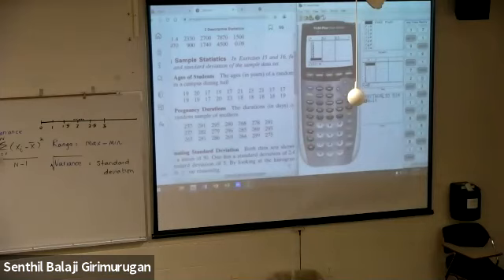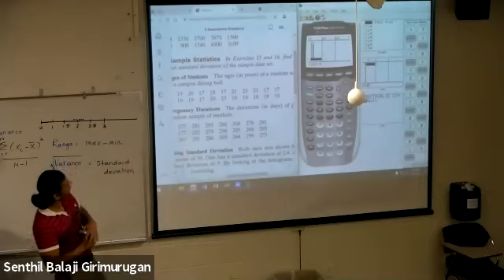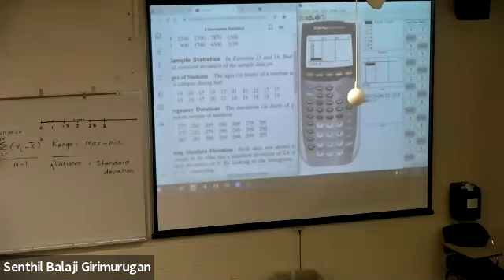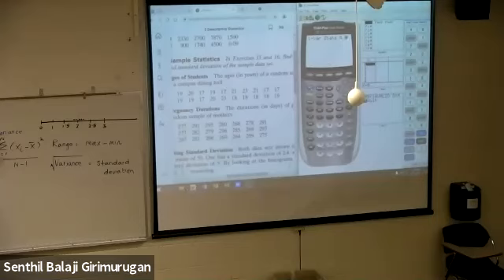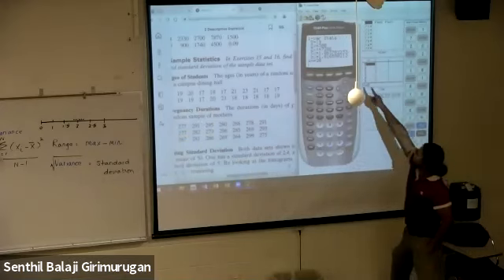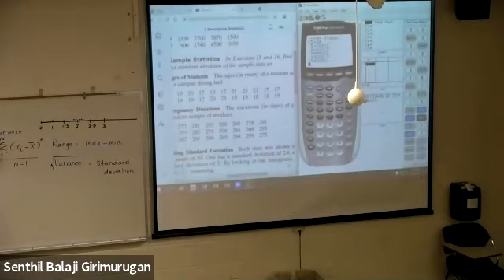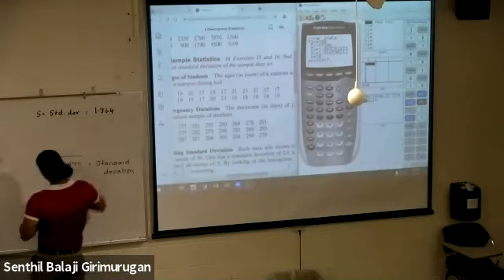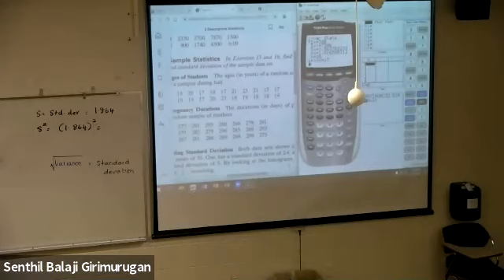Calculating Sample Standard Deviation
Example on computing standard deviation using scientific calculator.